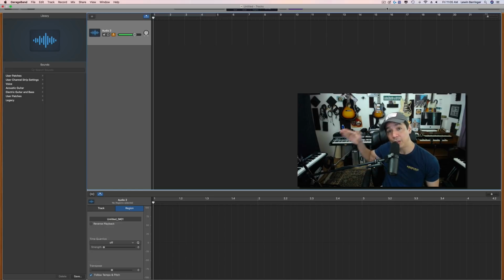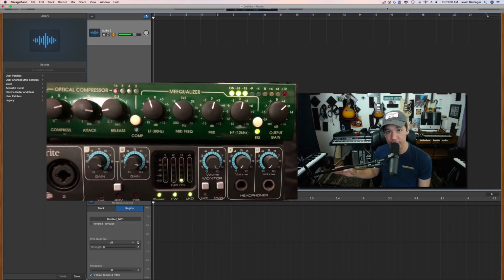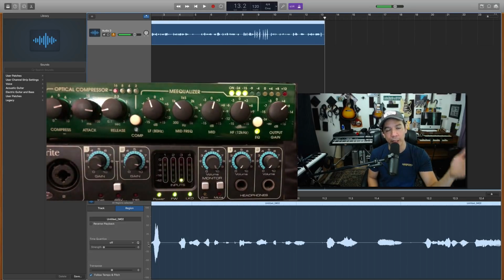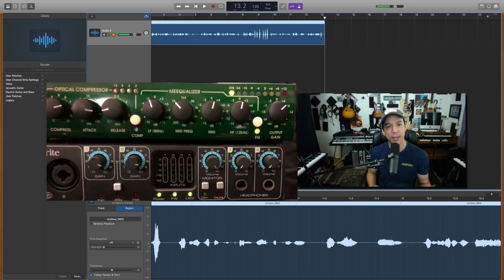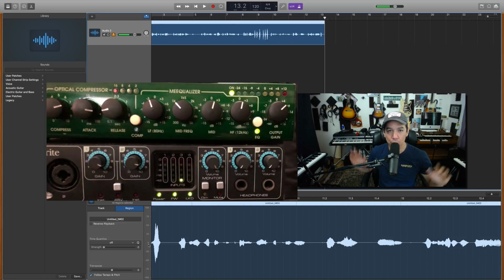The #1 Reason Garageband Final Exports are NOT LOUD ENOUGH!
This is the MAIN reason that your final exports aren't loud enough. Follow this simple rule and thank me later!